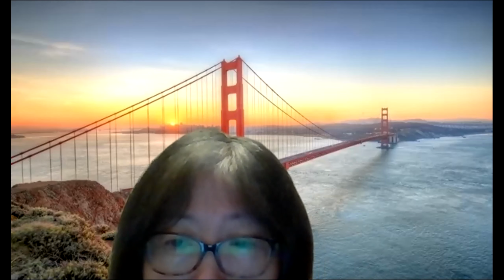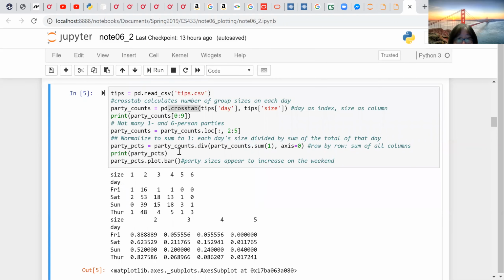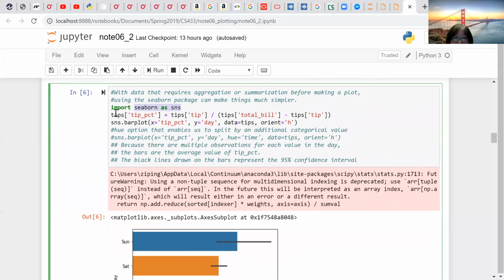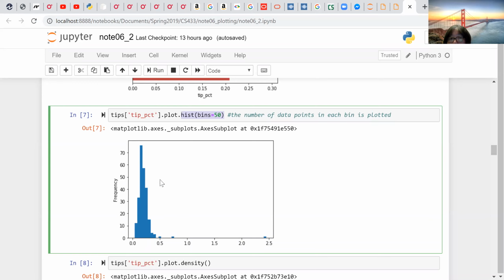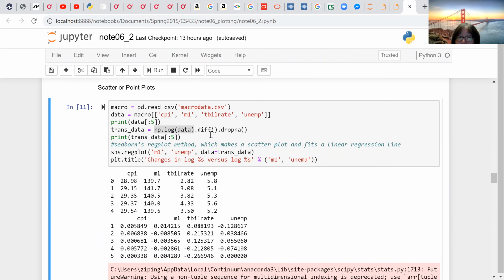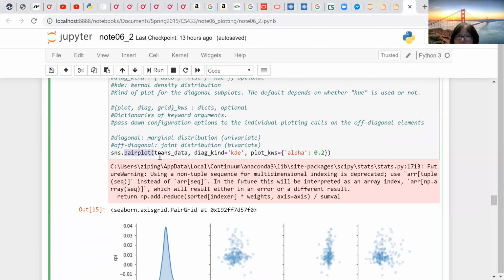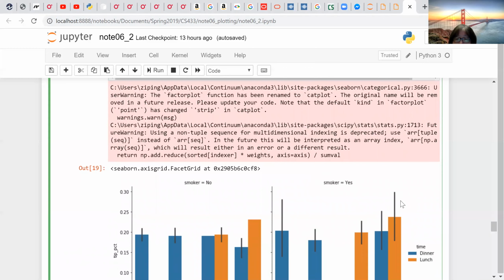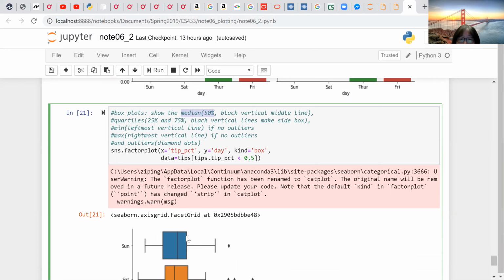CS433 March 26 Zoom Lecture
CS433 March 26 Zoom Lecture recording